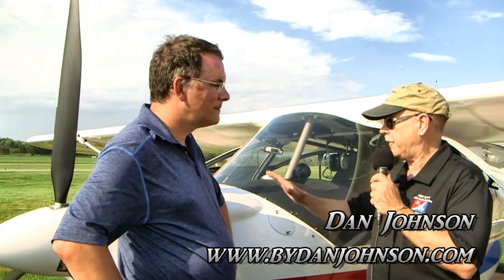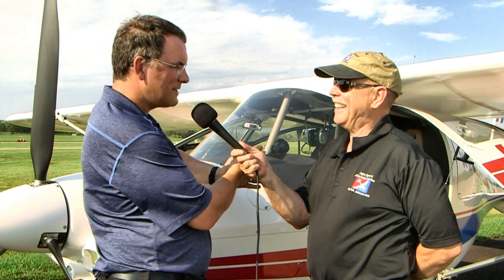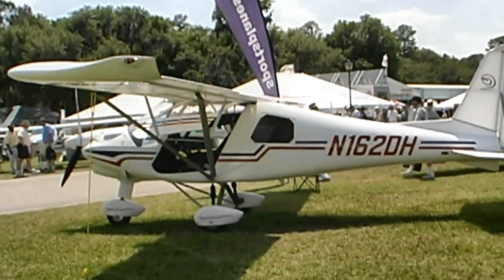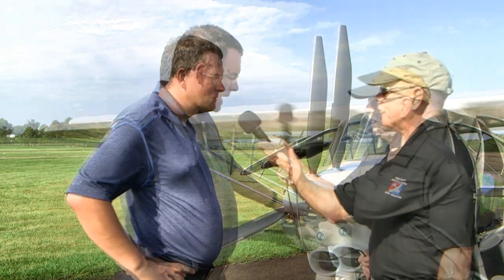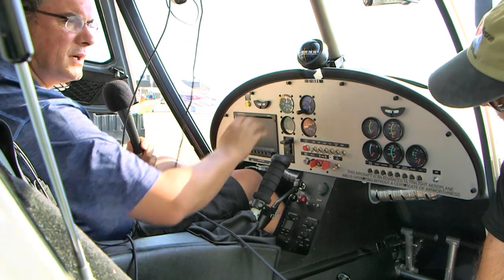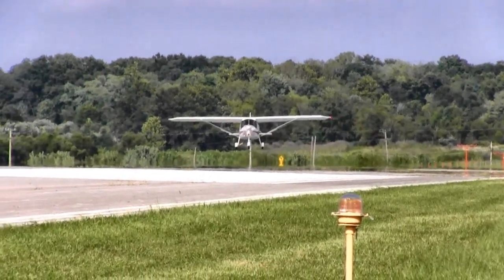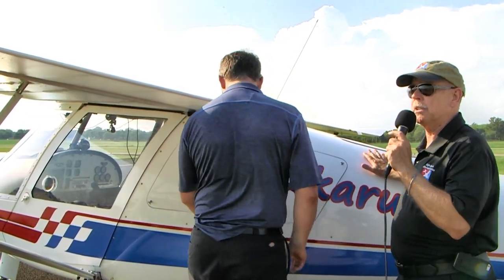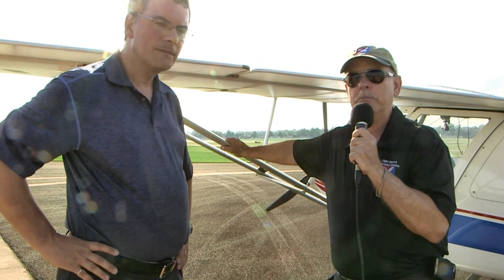Comco Ikarus C42, Light Sport Aircraft in the U.S., Advanced Ultralight in Canada.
– Comco Ikarus C42, Light Sport Aircraft in the U.S., Advanced Ultralight in Canada. Ikaurus Comco C42 — Germany's most popular ultralight comes from the south of Germany.

C42 by Comco Ikarus secures first place, licensed copies of this tube & Dacron, high wing monoplane. It has been refined repeatedly over the years and currently the manufacturer produces three versions: C42A, C42B and C42C.

The aircraft is very easy to use and is widely used by flying clubs and their flight schools. The clear king of ultralights in Germany has 70% more aircraft registered than the number two producer and represents more than 25% of Germany's Top-10, a stronger position than even the top two U.S. LSA producers put together.

While Comco Ikarus has attempted to gain an American foothold, exhibiting at big events such as AirVenture in past years, the company has never found either the right representation nor market reception, though admittedly the U.S. market is crowded with great competition for customer attention.

The Germany and American markets have their differences but also enjoy great similarity. Germany is one of the very strongest light aircraft markets outside the U.S., trailed in approximate order by the Czech Republic, France, Britain, Spain, Italy and others.

The American market remains the world's largest for light aircraft of all types, but in the world of sport and recreation is closely trailed by other countries.

Comco Ikarus has a long history in Europe dating to the early 1990s. The company believes it is the largest supplier of flight school aircraft in Europe's largest economy, Germany. Their current development is a higher gross weight edition of the composite exterior C42.